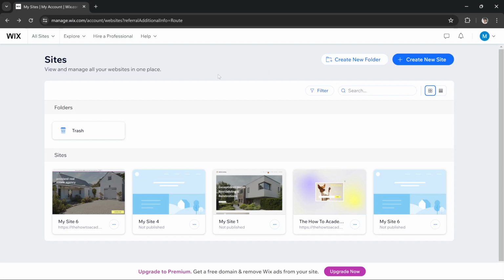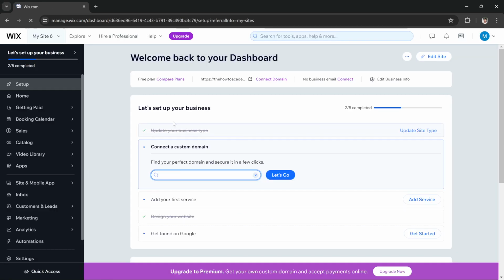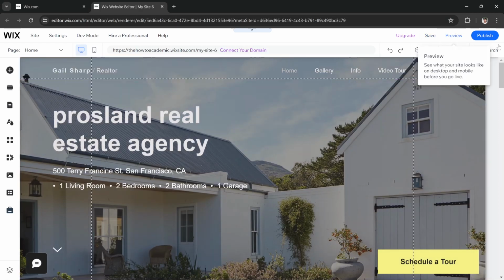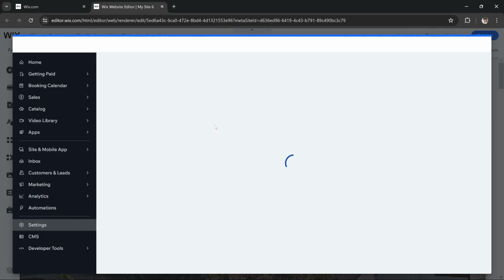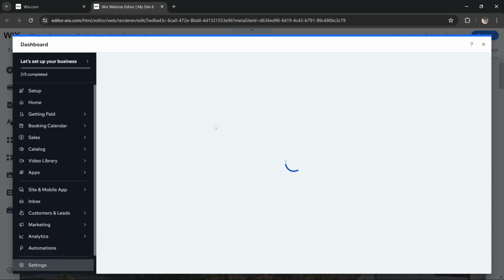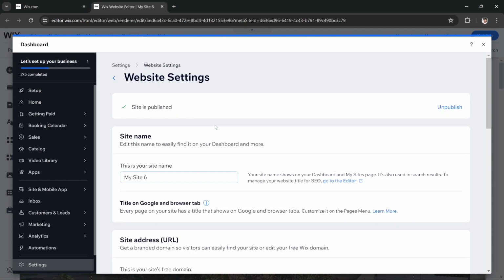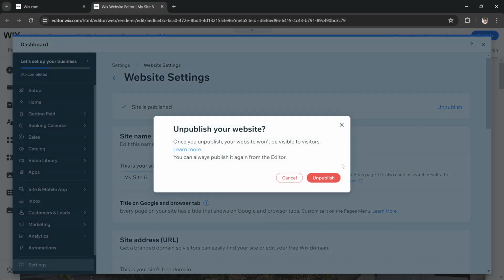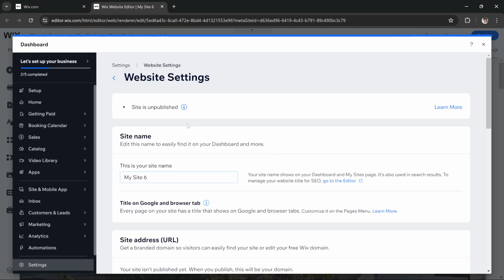How to Unpublish Wix Website [Quick Guide]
Learn how to unpublish a website on Wix.com by watching this easy tutorial.